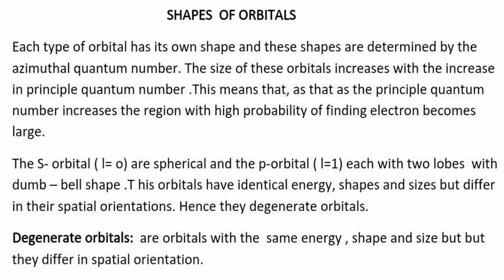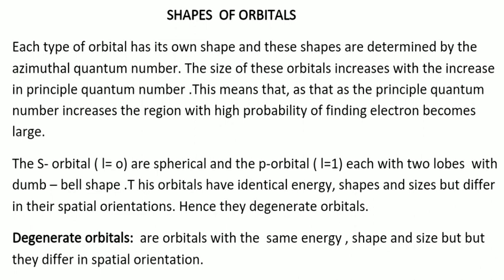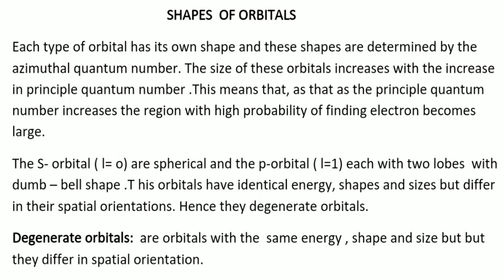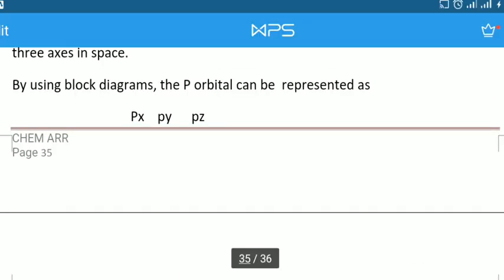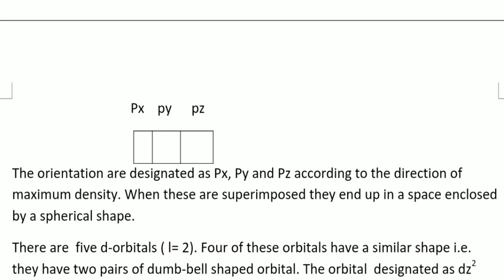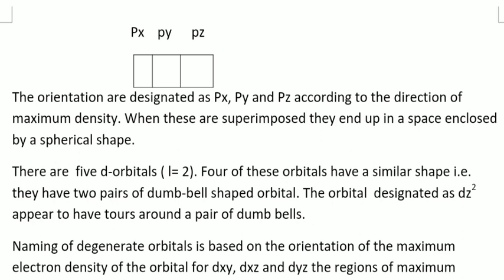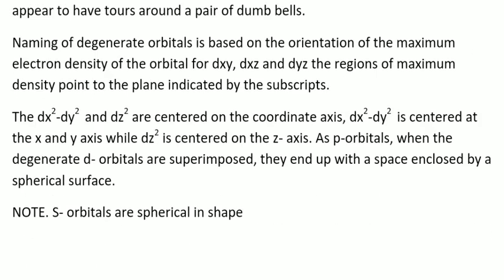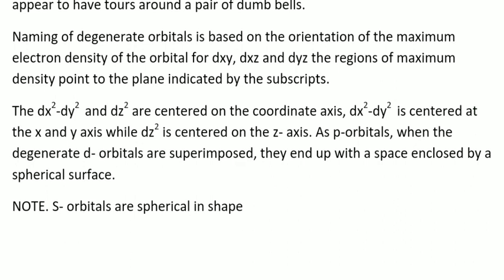Form five, General Chemistry part 9, Shapes of Atomic orbitals (well explained).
Taught according to GENERAL CH 2.docx notes uploaded in my telegram group

For part one explaining Shapes of orbitals click

Dar es salaam, Tanzania.
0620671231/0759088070